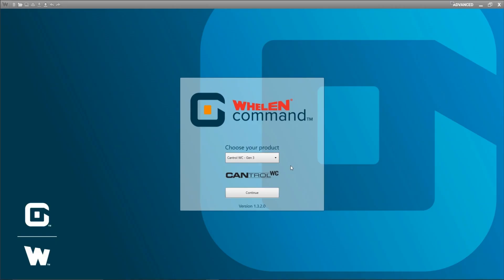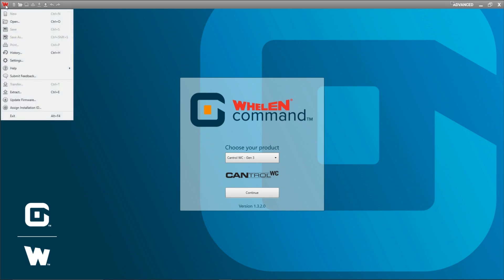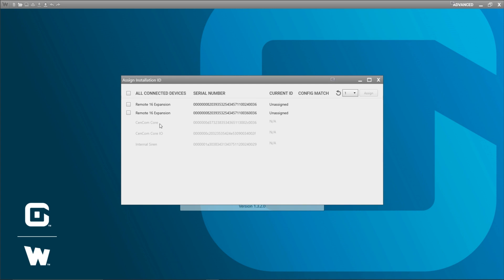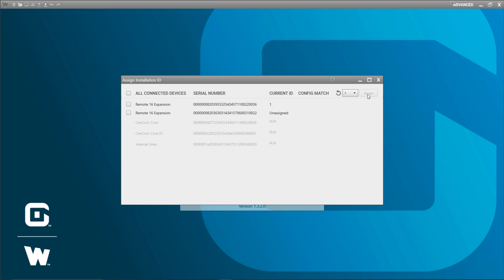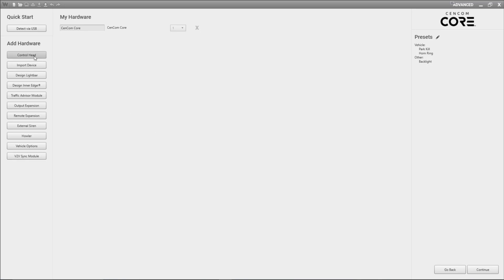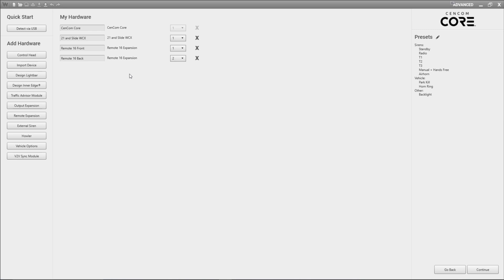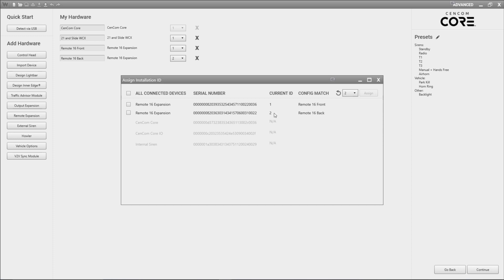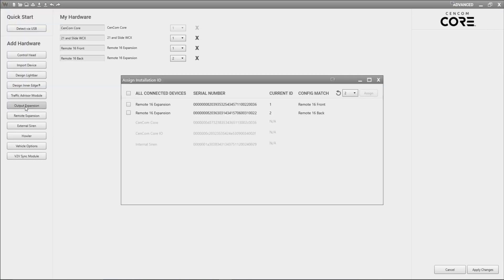Installation IDs - Episode 7 - Command CenCom Core Pro Tips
Learn how to use Command to program CenCom Core by Whelen.